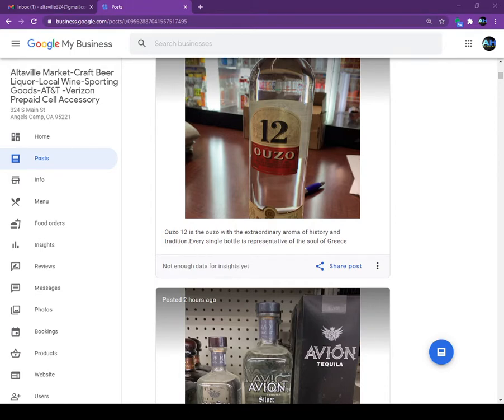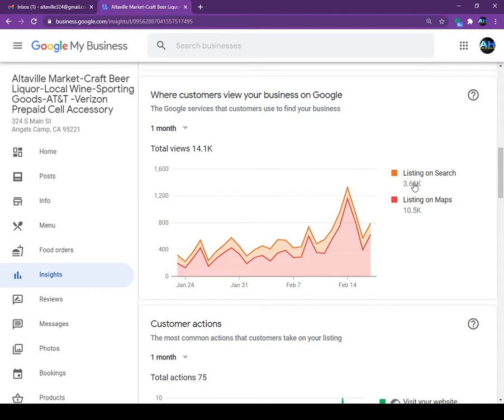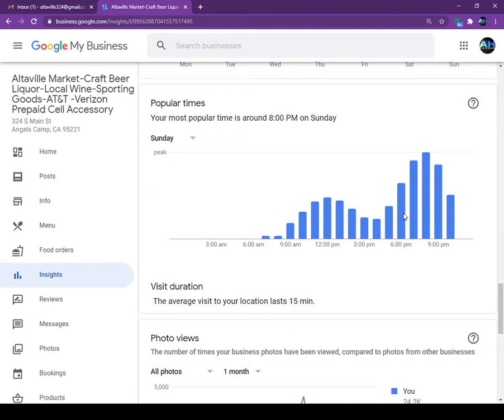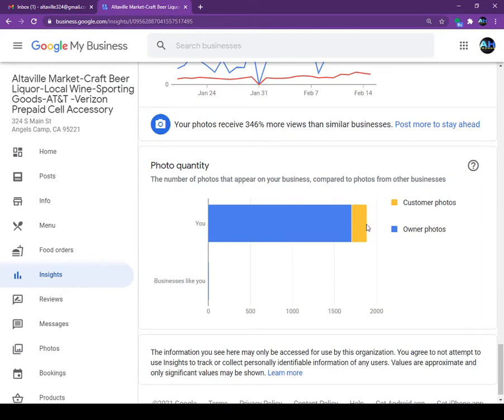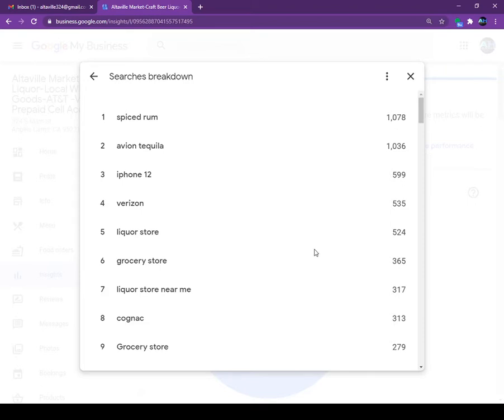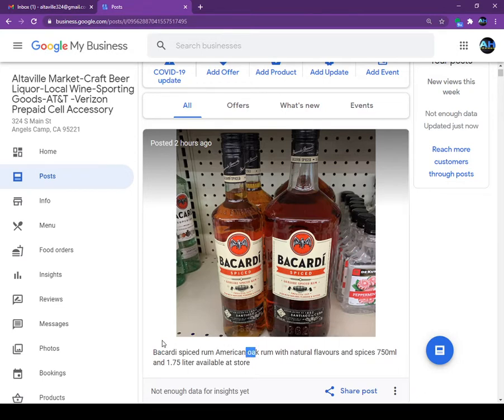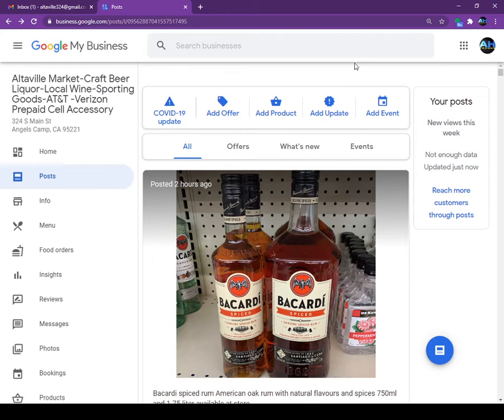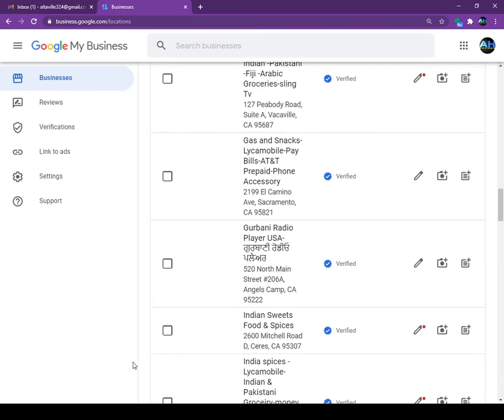How To Promote Your Business on Google Part3